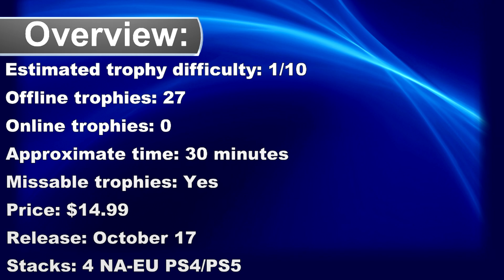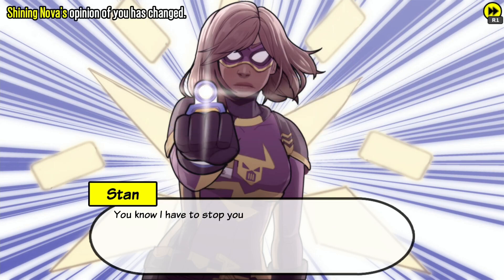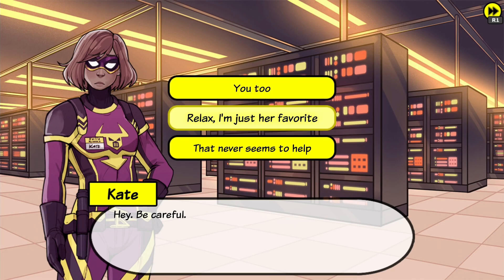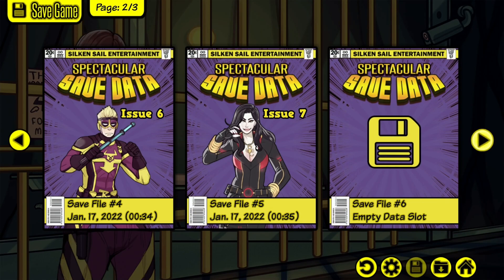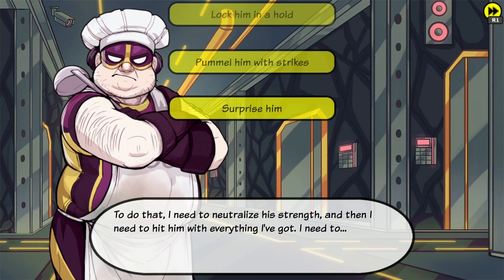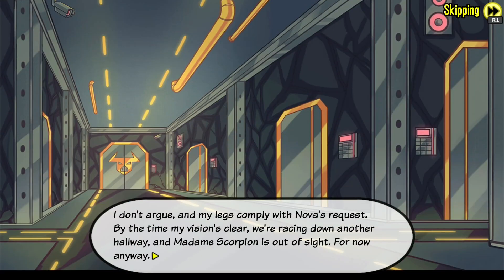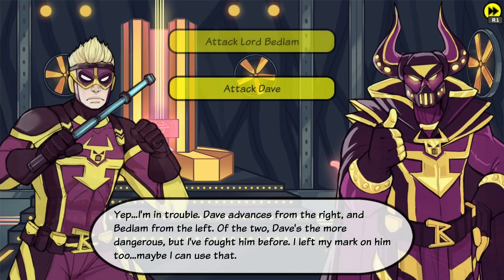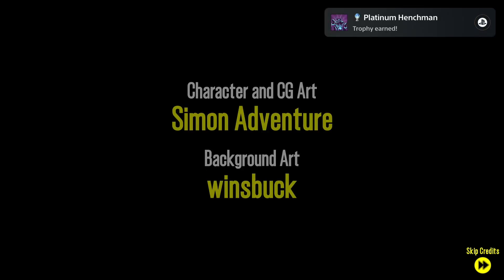Henchman Story 100% Platinum Walkthrough | Trophy & Achievement Guide - Crossbuy - Easy Platinum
00:00 Intro
00:27 Playthrough 1: Tragic Backstory, Bedlam’s big score, Villainy is my passion, Side Hustle, You’re a talker, Seize Opportunity, The Road Untaken, The Final Panel
06:23 Playthrough 2: Shock Stick Diplomacy, Shine on you crazy Moron, Lord Stanley
12:31 Playthrough 3: Thermodynamic Miracle, Casual Villainy
15:21 Playthrough 4: Twisted
17:15 Playthrough 5: Henchman of the year
18:31 Playthrough 6: Triple Cross, A real Dynamo
19:43 Playthrough 7: I Quit, Agent Stan
20:39 Playthrough 8: Make a Wager, Roll for Inititative, Superhero Hooky
25:44 Playthrough 9: A heroic Duo
27:19 Playthrough 10: Super Stan
29:55 Playthrough 11: Entrepreneur, Collector, Platinum